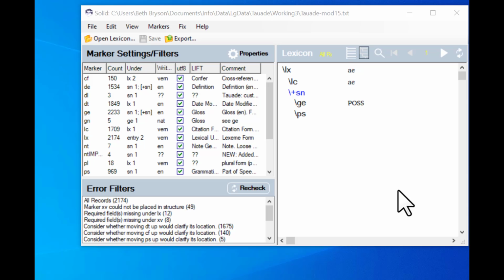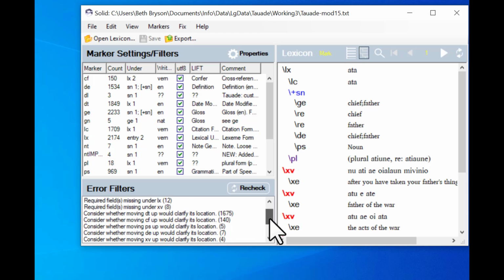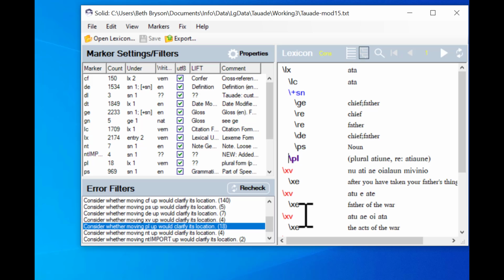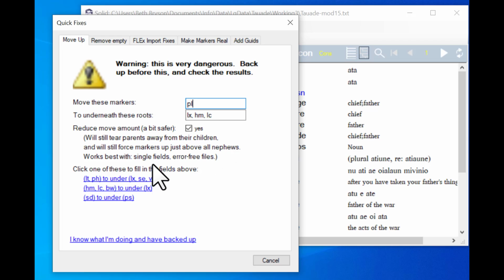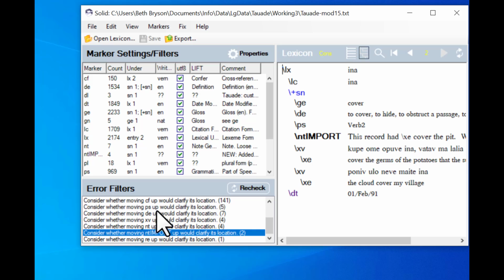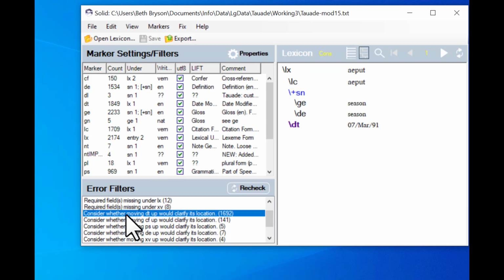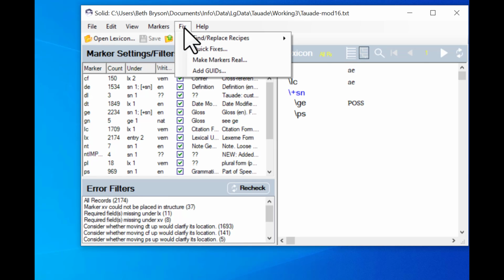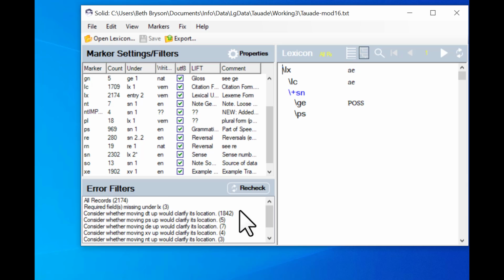SLD13 Solid - Rearrange Fields in Solid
How to use the "move markers up" function in Solid.  Also demonstrates a situation where the error report is about a marker that is not in fact the one with the problem, and how to handle that.  Discusses the "Consider moving up" messages.